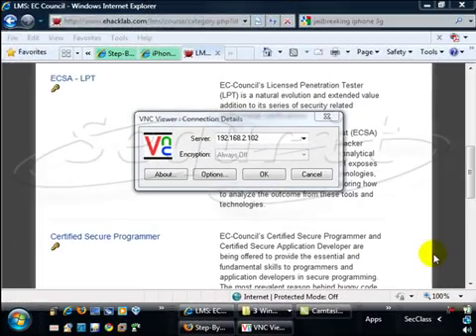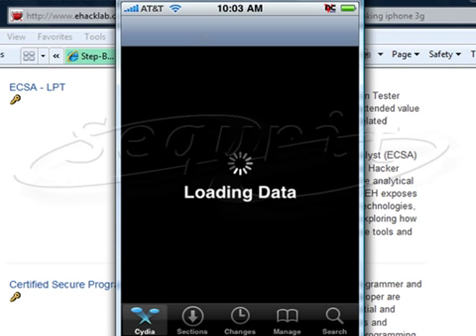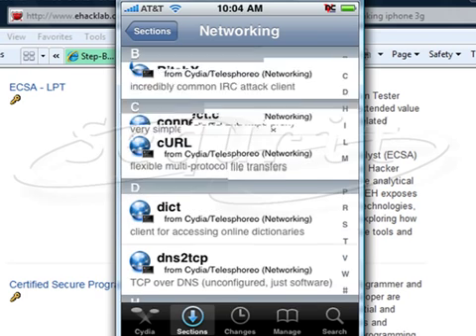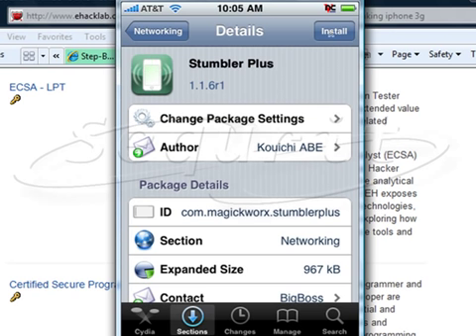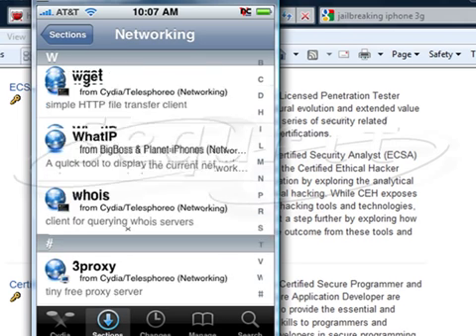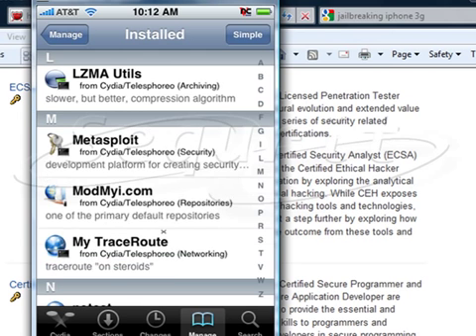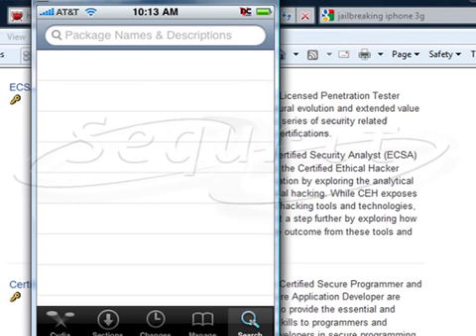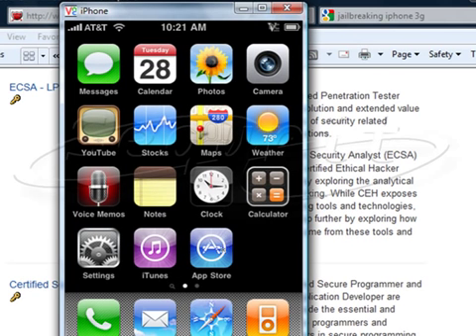How-to: Jailbreak Iphone - Installing Security Apps using cydia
This is a demonstration of installing usefull security apps on your Jailbreaked Iphone / Ipod Touch.